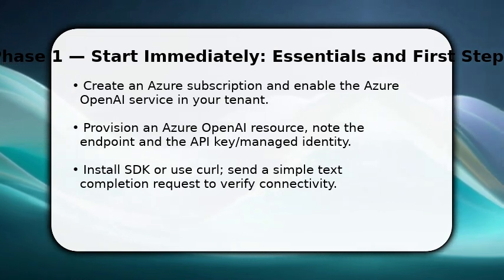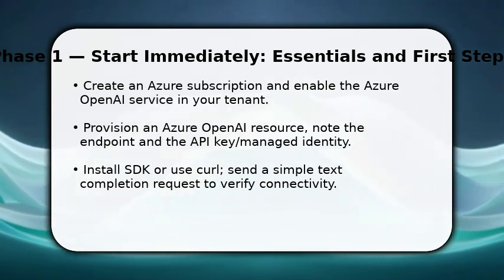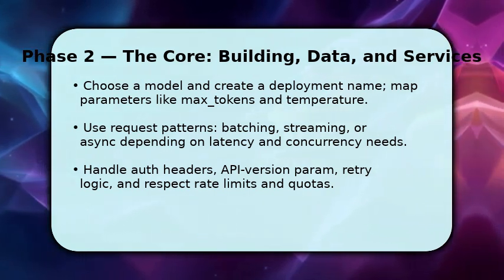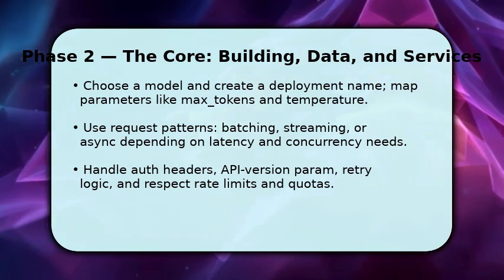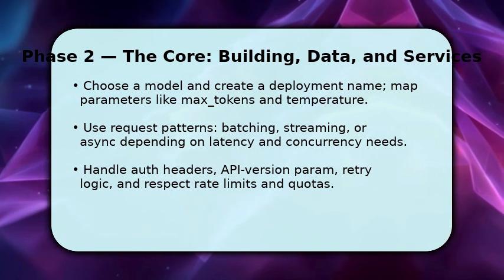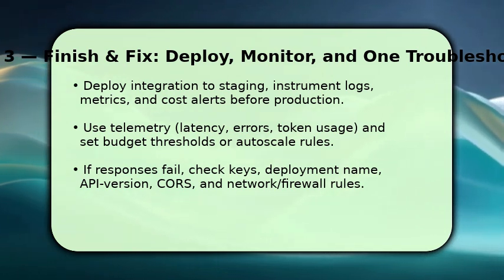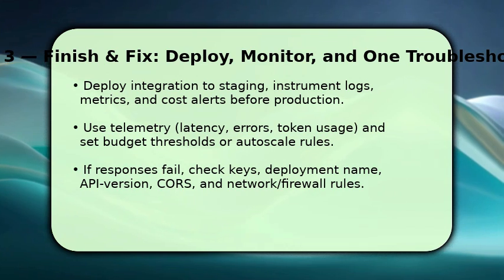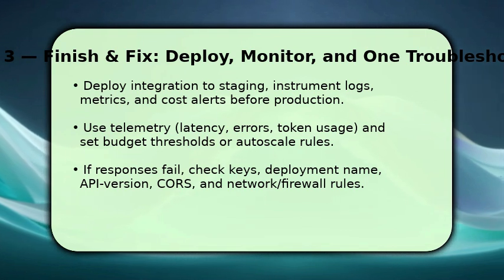How to Use Azure Openai Api - Easy Guide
How to Use Azure Openai Api - Easy Guide | 🔒 Surfshark VPN Deal — Stay private and secure. $1.99/mo + 3 Months Free ▸

Dive into the world of Azure OpenAI API in this easy-to-follow guide. Learn step by step how to integrate and utilize AI services for your projects, with practical examples tailored for beginners.

Azure OpenAI, how to use openai api, integrate Azure API, beginner's guide, step by step tutorial, practical AI examples